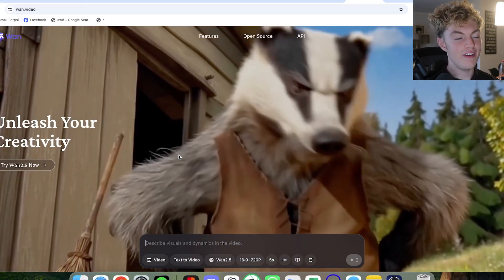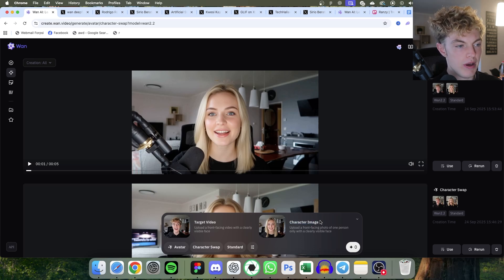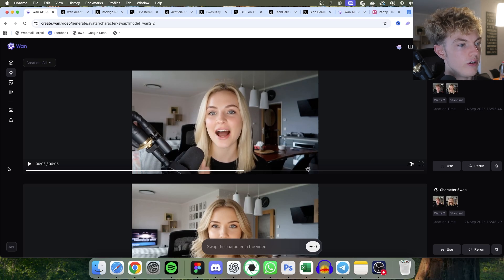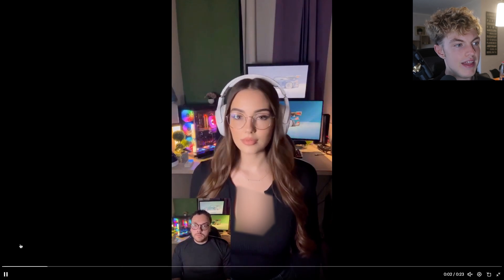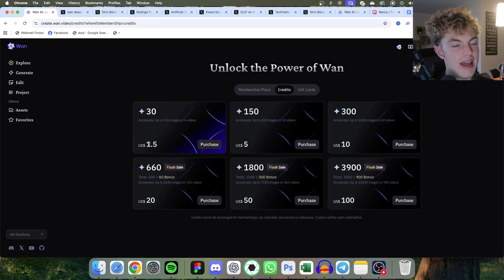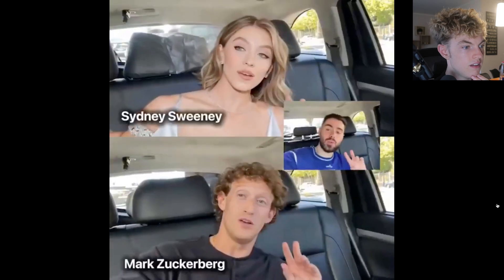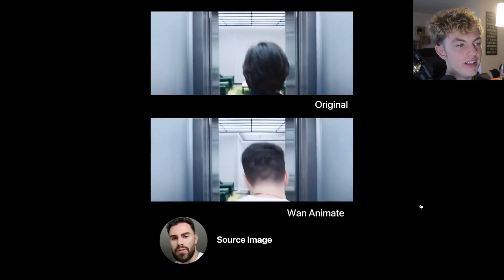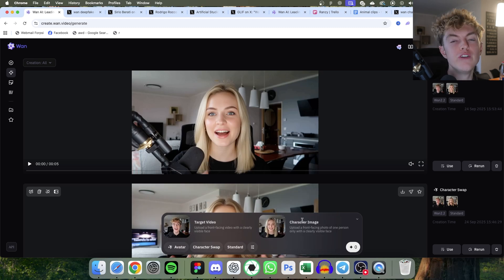Wan 2.2 : FREE AI Model for INSANE Character Swaps & Total Control!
Wan 2.2 Animate: FREE AI Model for INSANE Character Swaps & Total Control!

This video isn’t just about AI—it’s a deep dive into Wan 2.2 Animate, the free AI model that gives you next-level control over animations and character swaps. Imagine swapping characters in real time, animating movements with precision, and building videos that look like they were done with pro-level tools—all without spending a cent.

In this tutorial, you’ll learn exactly how to set up Wan 2.2 Animate, create smooth animations, and use its powerful character swap features to unlock creative possibilities. We’ll go step by step through prompt design, animation styles, and tips for achieving total control over your AI video projects. Whether you’re a beginner or an experienced creator, this is your shortcut to mastering free AI animation.

If you’re looking for Wan 2.2 Animate tutorials, free AI animation software, AI character swap tools, AI motion control, or how to create AI videos with precision, this video shows you how to make it happen today.